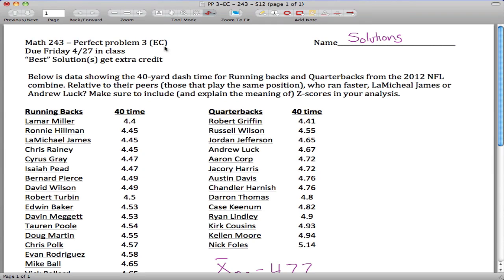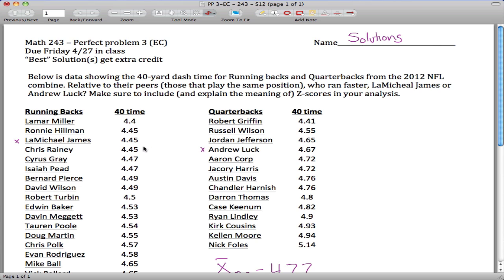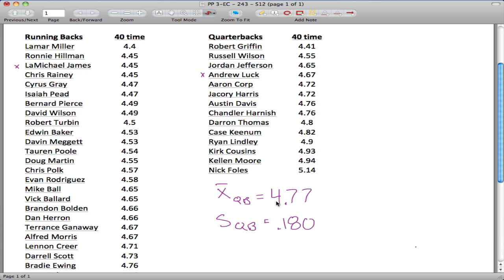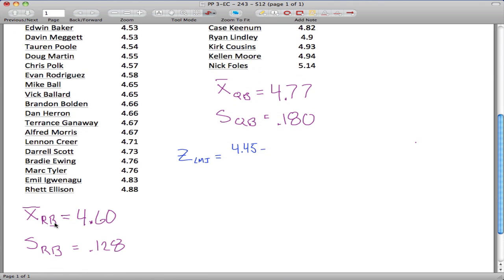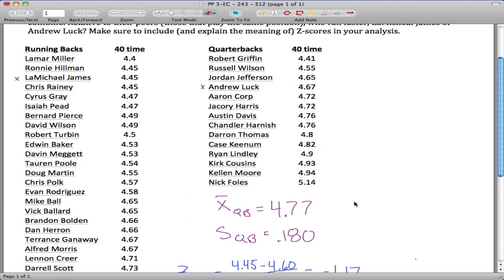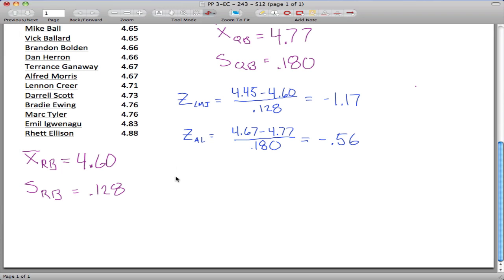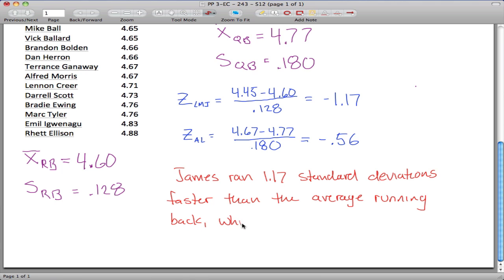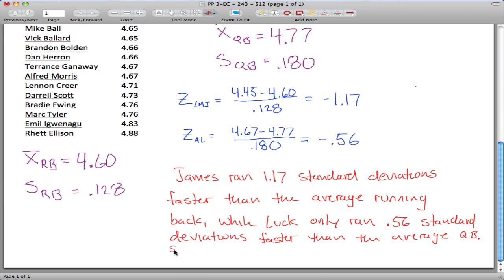Z-scores example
PP3 - Math 243 - Spring 13 - All videos listed and organized